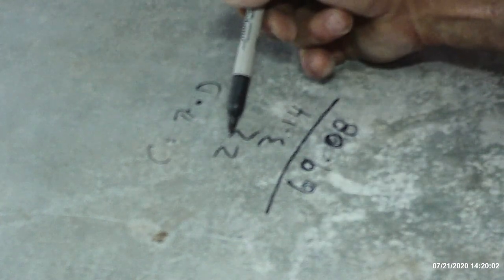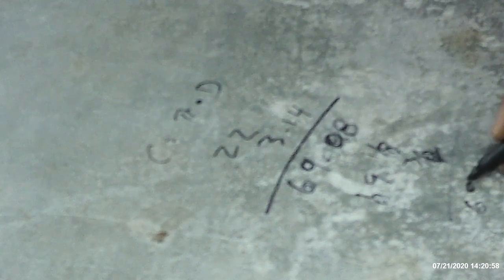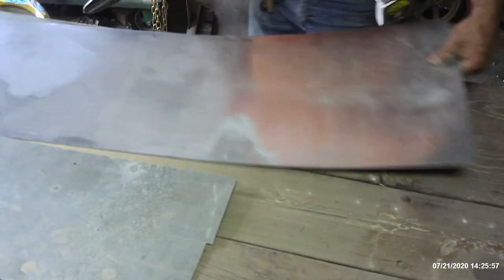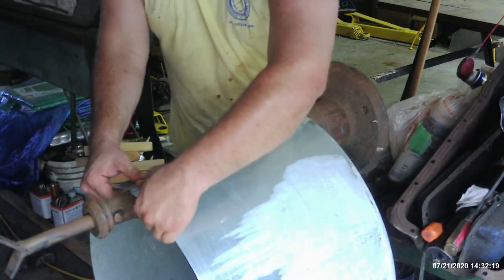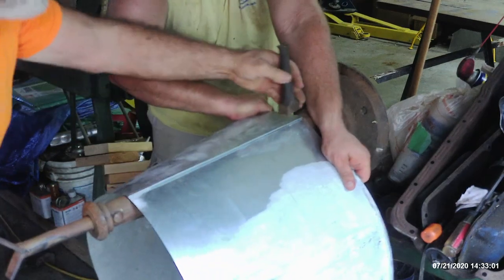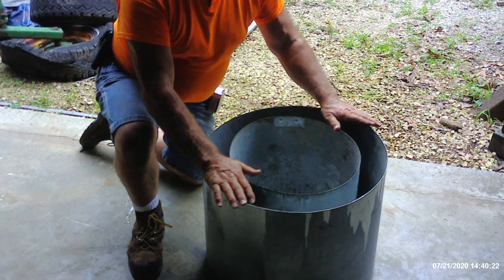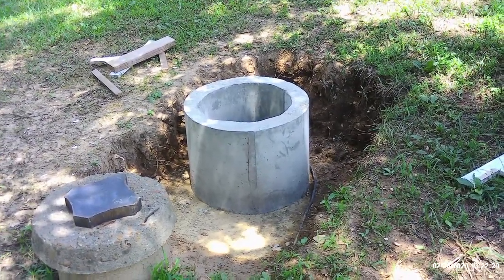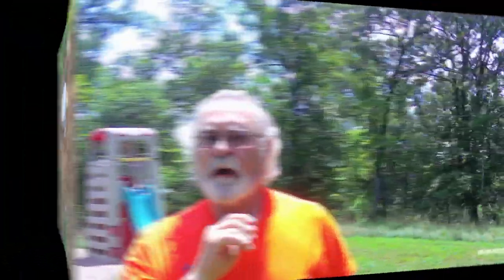Grooving Tool Handmade Lock for Round Pipe, Septic Tank Riser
A hand held grooving tool, sometimes called a lap joint hand seamer is used to form a lock on a round fitting to serve as a concrete form.  This will have a 22'' diameter outer ring and a 16' inner ring, to allow pre-mix concrete to be poured in between to form a 3'' thick riser 17'' tall.  Of course reinforcement is required on the inside to keep the weight of the concrete from collapsing the interior portion, but that is made of scrap blocks of wood nominally 16'' long criss crossing the internal area.
No real skill is needed for a simple project like this. All you need is the basic tools shown in the video. The grooving tool is nothing more than a piece of steel with a deep groove ground in it the width of the size of lap joint you desire to create. In this case, 3/8'' is optimal. A sheet metal roller in not even required to form the round. just roll it around and hook the opposing locks. It's best to have an extra pair of hands on larger pieces like this, but its not necessary for smaller projects at all.
  The hour to make the two pieces of pipe were the easiest part of the project.  My son then did the rest as other projects took over my day.  First he had to dig to the top surface of the septic tank, clean back the area and remove the cracked and crumbling risers carefully.  Then once the form was put in place the mixing of the concrete was to be done.  After about half filed, the pre-made round re-bar assembly was jostled into the concrete and the remaining portion of the form filled to the brim.
Yes, we are tight with a buck so that's the main reason for the project. Replacement risers were $75.00 each, too short to reach the surface and without a cap...those were extra. Besides, I brought up my son to do virtually everything you can to for your self. up to a point. This was by no means as expensive to do by hand as it would have been to just go to the septic tank store and buy everything needed. A few bags of pre mix and some salvaged sheet metal out of an old walk in beer cooler was all that was required. well with just a little bit of elbow grease added for good measure.
   This was a good place for the old tinners anvil to be busted out from under the workbench, but this cast iron cone served the purpose of holding the pipe for locking down the joint quite well.  This old cone was easier to secure by the flange to act as an anvil than the regular anvil that is normally used.
  My son got to get involved in the metal making for a change, and I allowed him to do ALL the pre-mix work himself...besides, its his job anyway so its only the right thing to do.
Oh yeah, this was recorded sometime during nice weather as evidenced by the shorts and tee shirts... Sorry but I am running way behind on videos. Can you tell ?? Thanks for stopping by for a visit and hope you found the Grooving Tool as 'groovy' as did this old hippy.